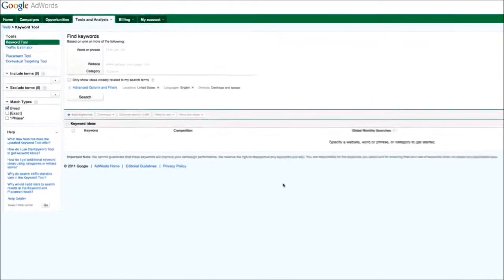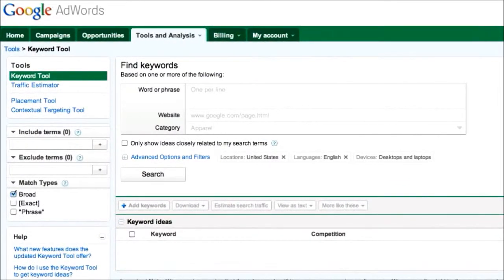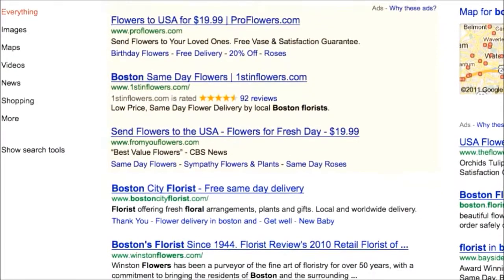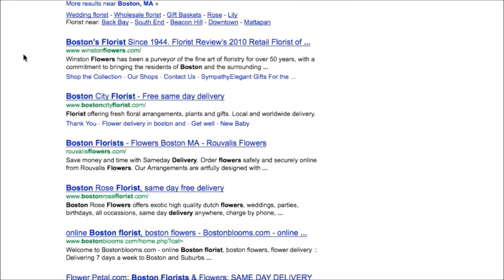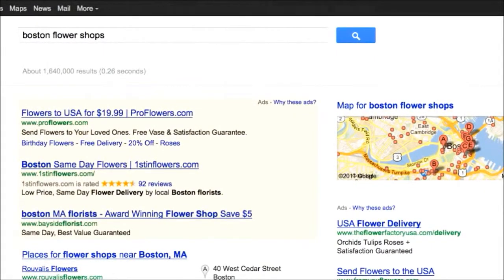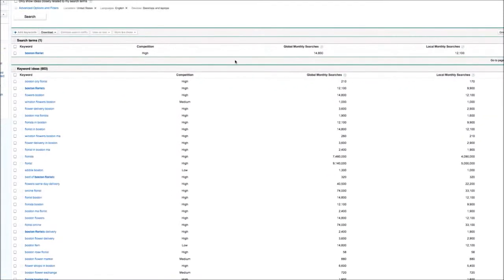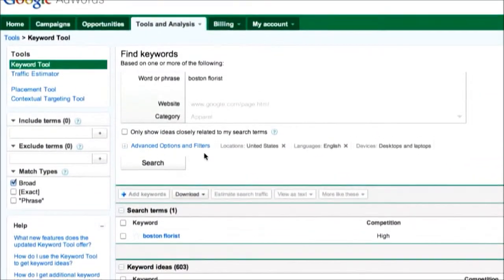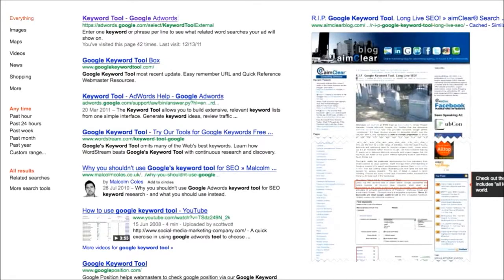Keyword Research | The Future of Marketing Research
The future of marketing research is being threatened by increased shortcomings in data quality. Falling survey participation rates are producing less representative samples, and professional survey respondents are picking up the slack where others have bowed out, only to further jeopardize the credibility of the data. But while these traditional methods are coming under fire, new and incredibly rich sources of information are availing themselves to marketing researchers at explosive rates. The future of marketing research is still bright, but significant change in terms of how we think about what we do is imminent.

 Tips on how to do keyword research for search engine optimization to help ensure your site ranks well in search engines like Google.

Market Research, marketing research, marketing, market, research, consumers, customer behavior, future trends scenario, online marketing